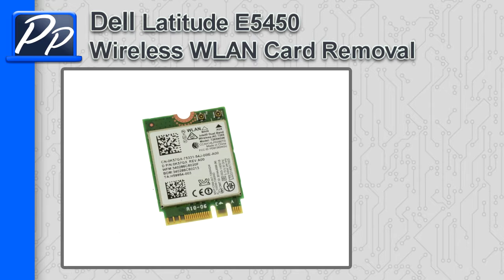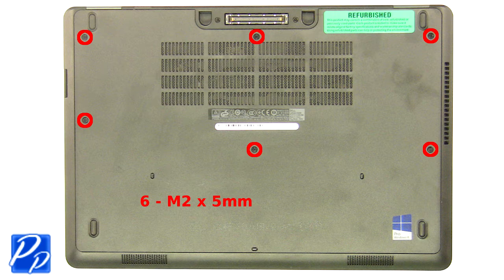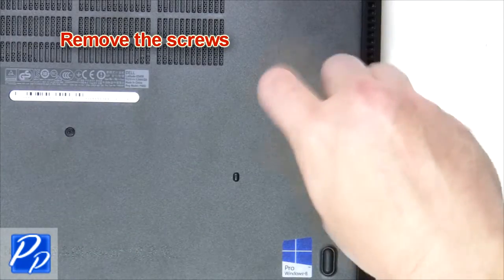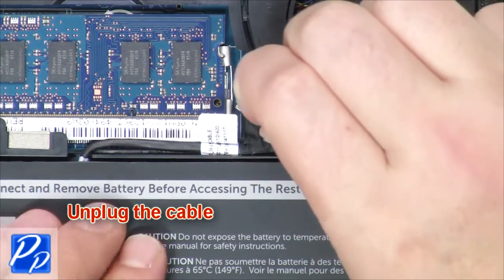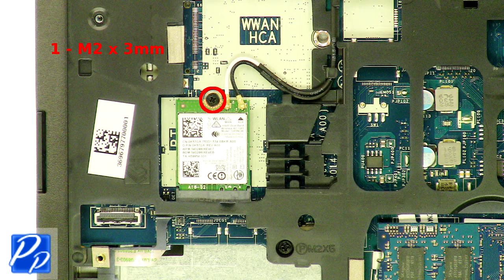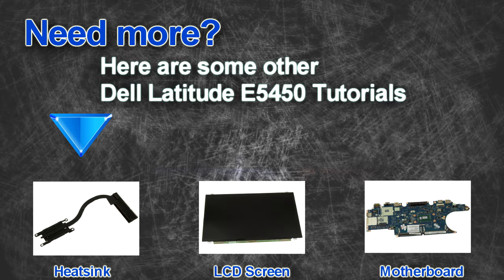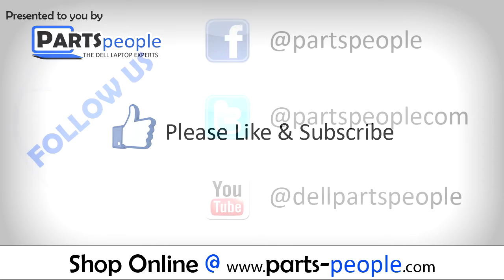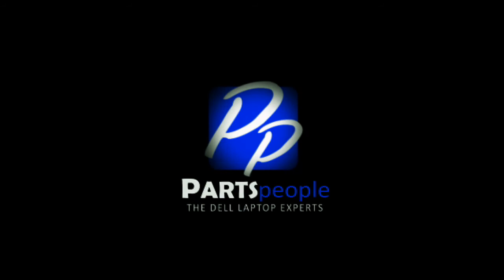Dell Latitude E5450 Wireless WLAN Card Replacement Video Tutorial